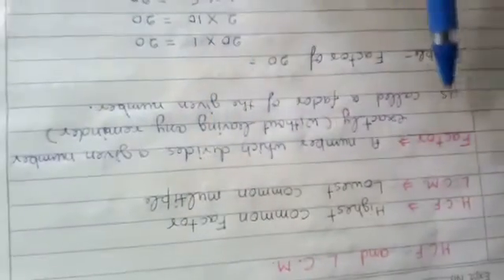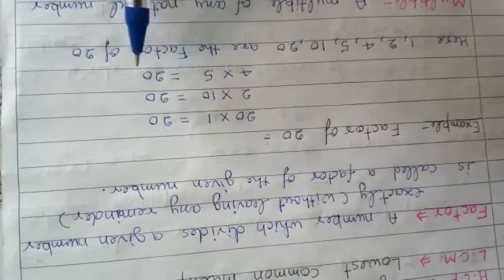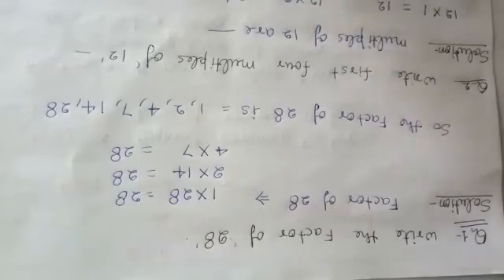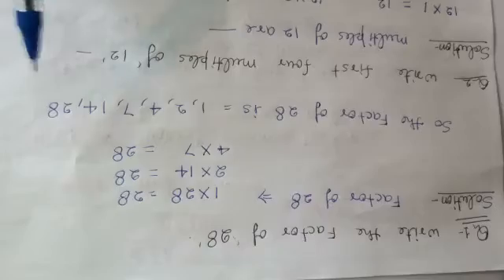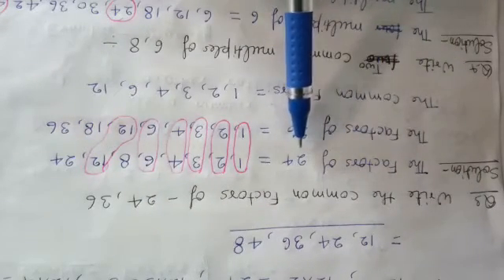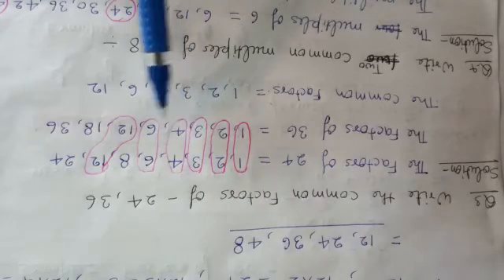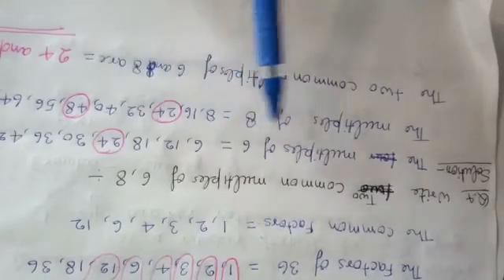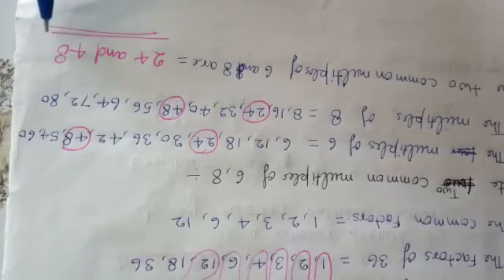Mathematics class by Sumit Pal for class 6